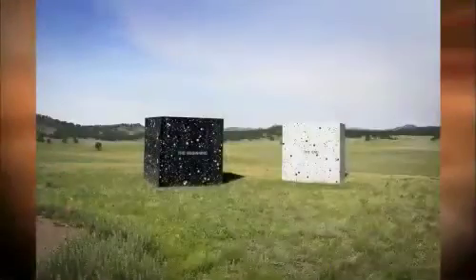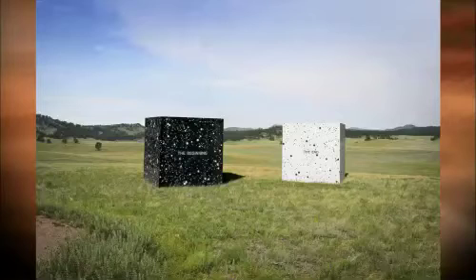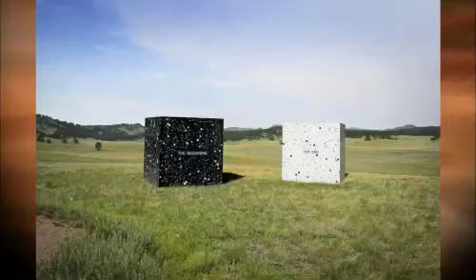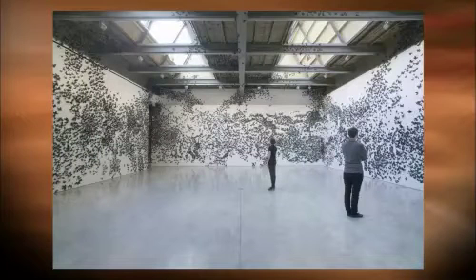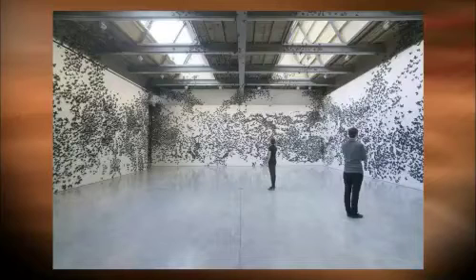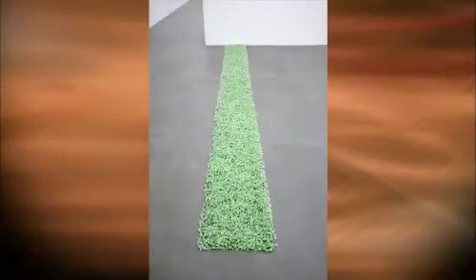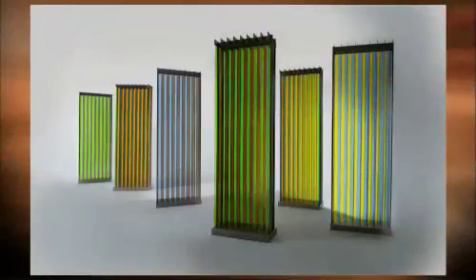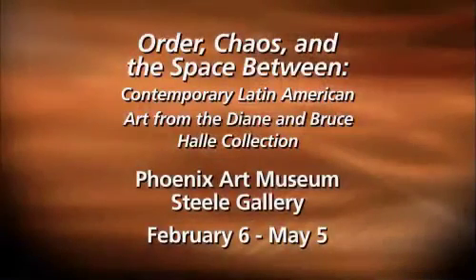Order Chaos, and the Space Between, Contemporary Latin American Art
Jim Ballinger, Phoenix Art Museum Director, and Dr. Vanessa Davidson, Curator of Latin American Art for the Phoenix Art Museum, discuss 'Order, Chaos, and the Space Between: Contemporary Latin American Art from the Diana and Bruce Halle Collection,' an exhibition featuring many of the most cutting edge contemporary works produced in Latin America today. Also, there are works from the post-war period drawn from the Halle Collection, internationally renowned as one of the most significant collections of art of this region.